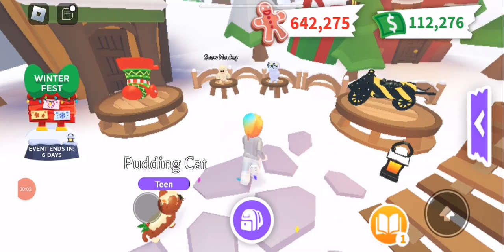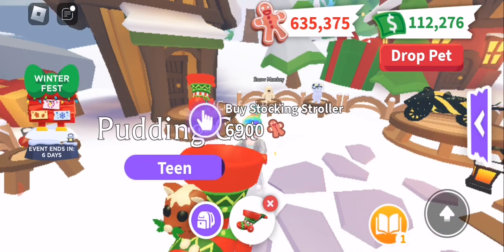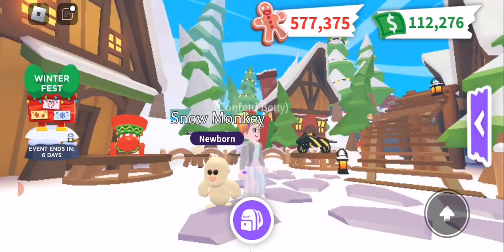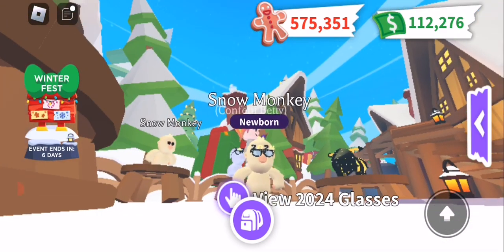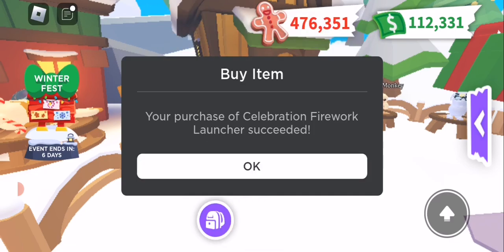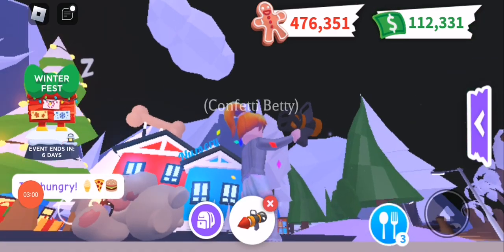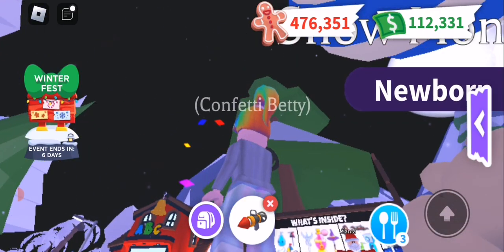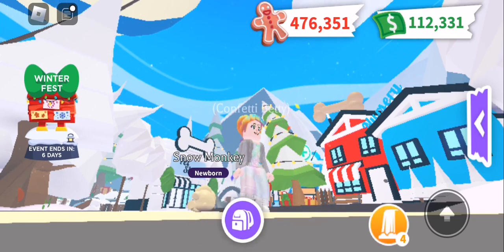Last week of Winterfest. Adopt me buying Frenzy! Firework launcher glitch. Cute snow monkey and more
Adopt me New year last week winterfest news. TAKE A LOOK.